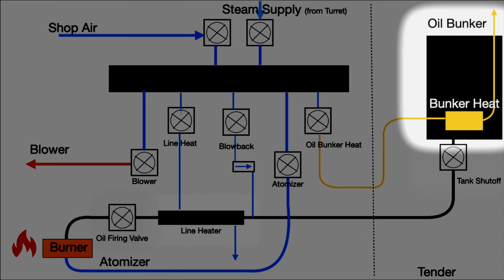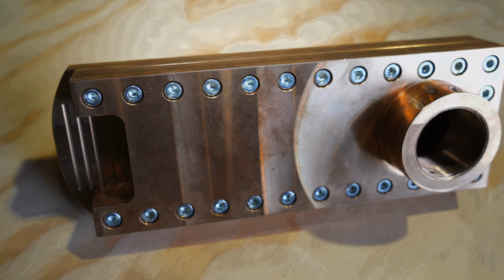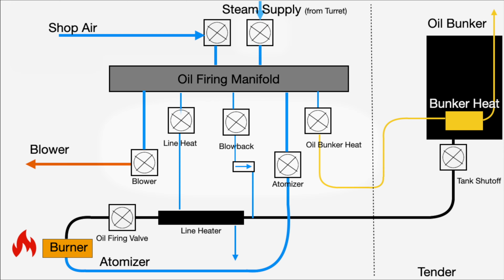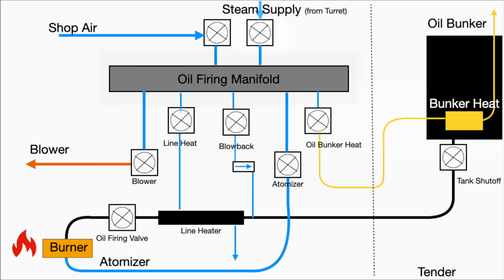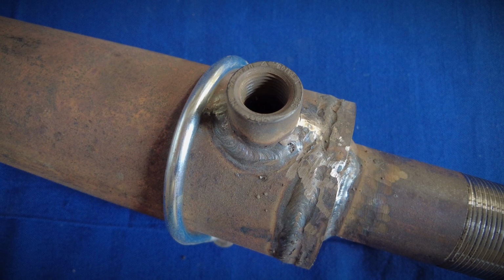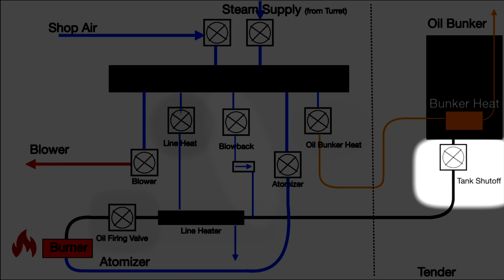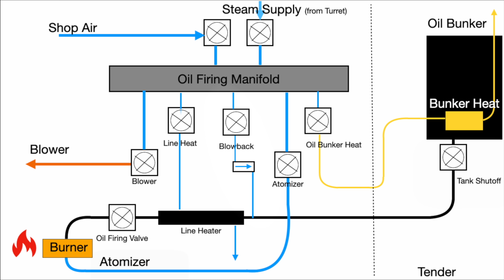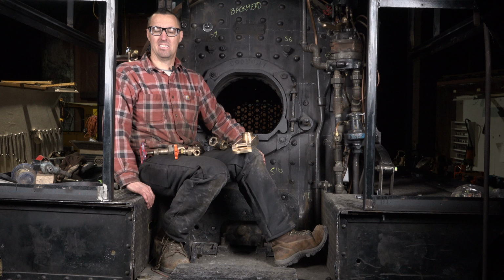Como Roundhouse Winter Work Crew - Volume 4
The Como winter work crew is rebuilding our locomotive "Klondike Kate" a 1912 Prairie type Baldwin in our 1881 stone roundhouse.  This video shows the changes we are making to convert from wood to oil burning, with a schematic and pictures of the parts we will be installing.

If you liked Volume 4, then check out Volumes  1, 2 and 3:

Our channel has 33 videos - more are on the way!

For more information about the Como Project visit:  southparkrailsociety.org and dspphs.org